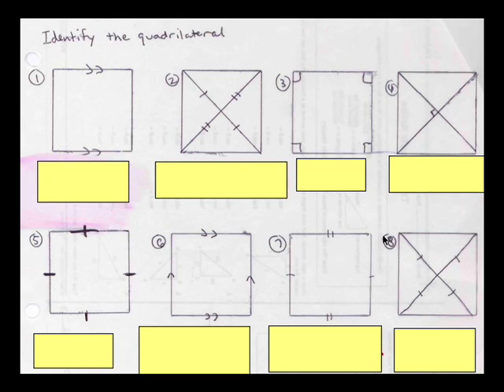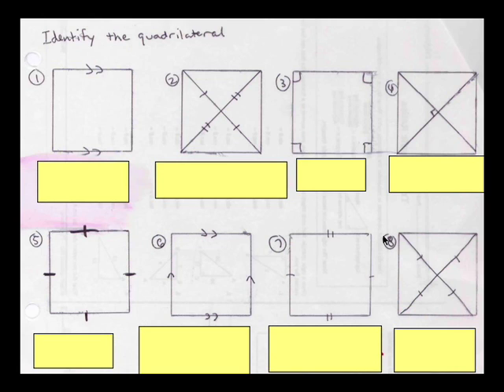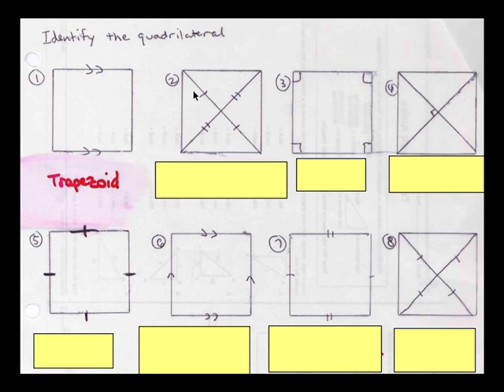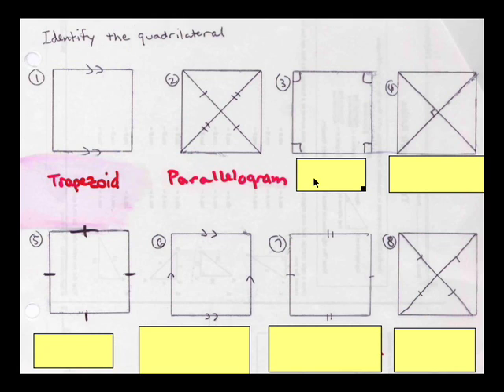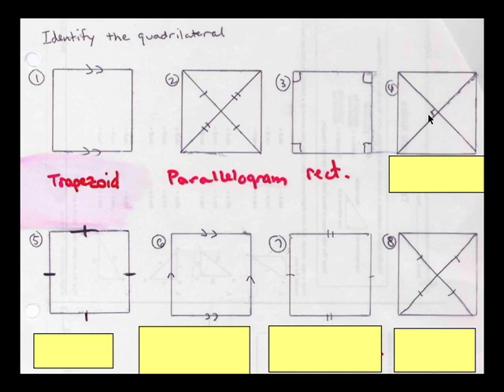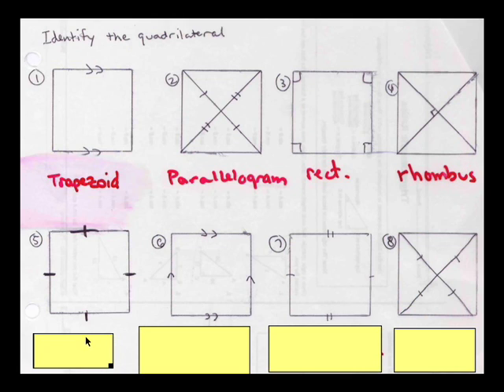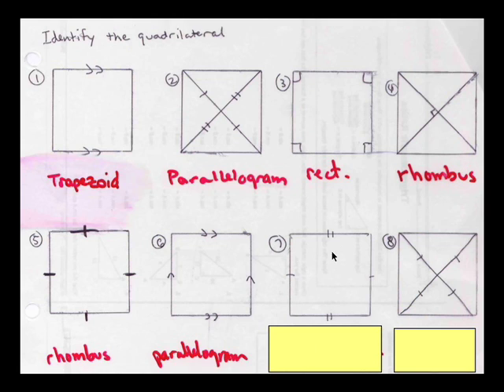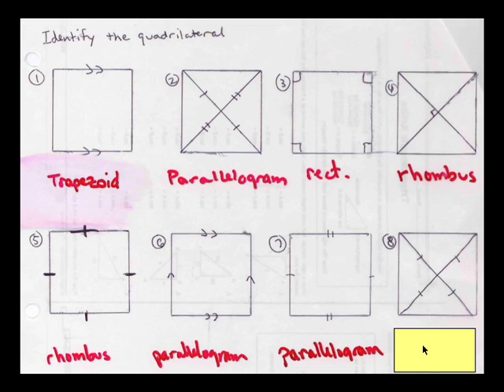Geo ScreenCast 11: Quadrilaterals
Classifying quadrilaterals based on the given information